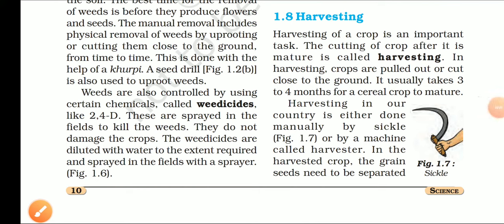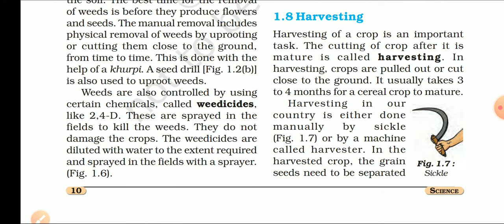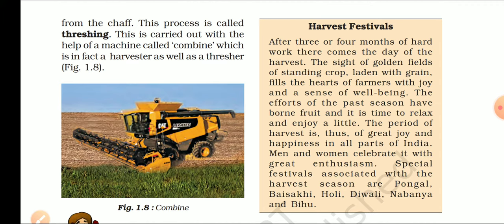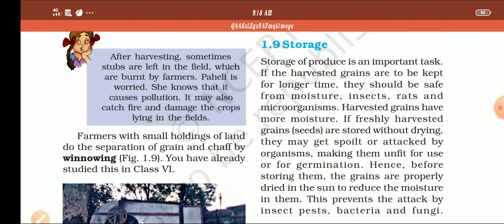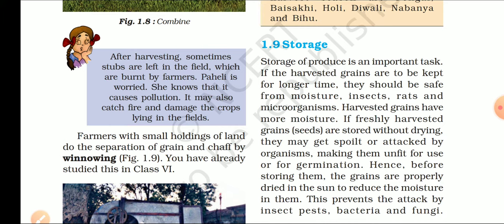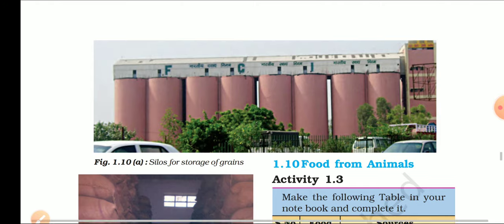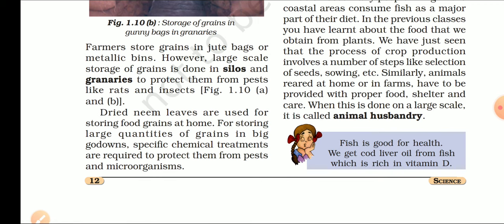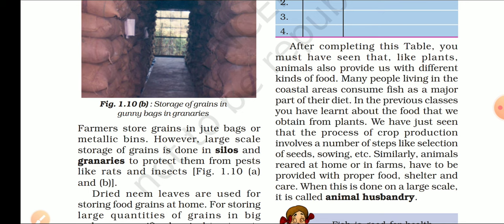CLASS-8th, SCIENCE lecture no. 4 , Chap. 1 Crop production and management